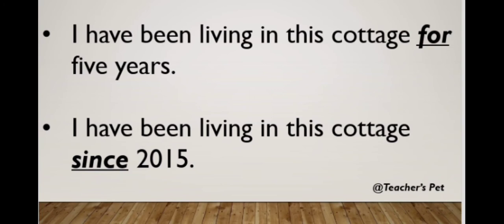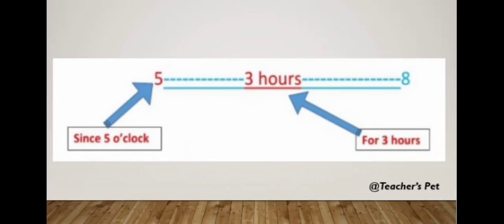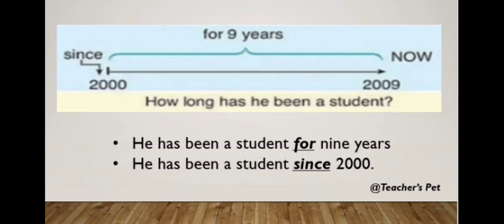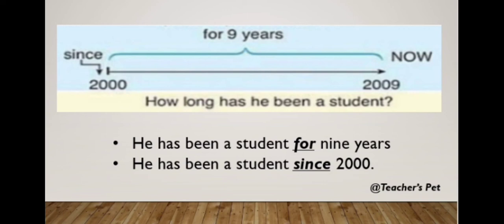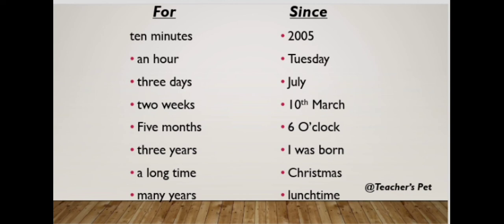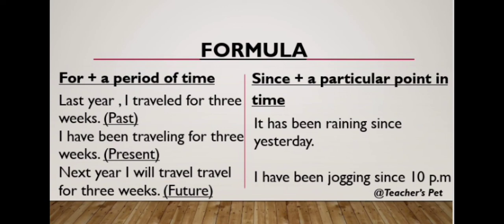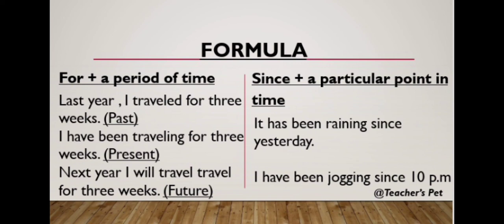Since vs For